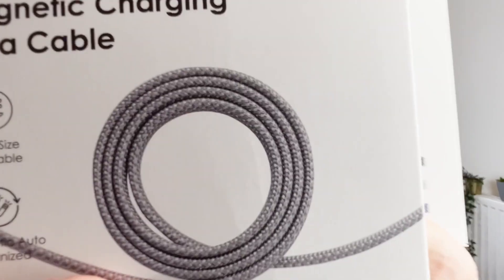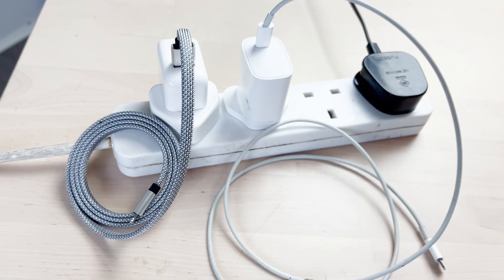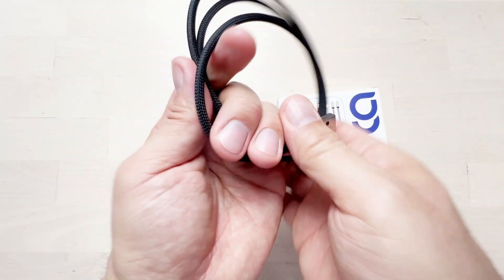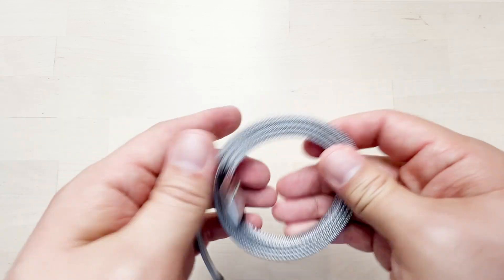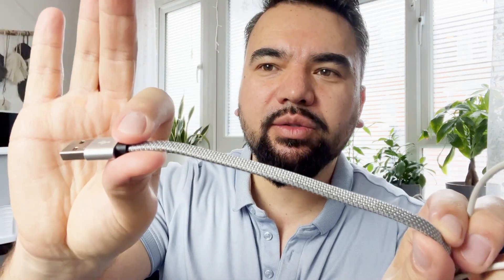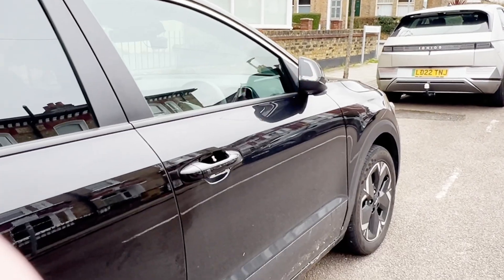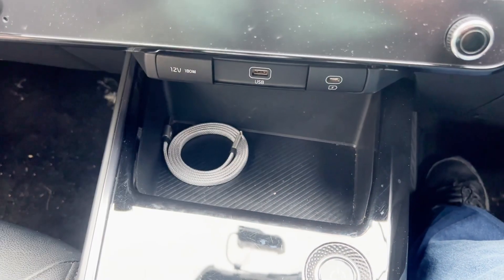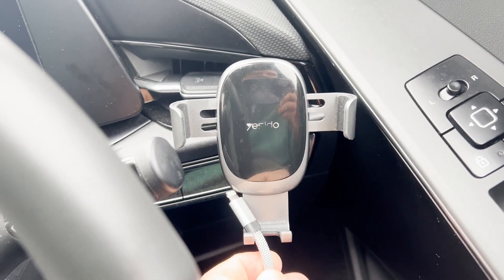So Whats the Difference?? Magnetic Charger V None Megnetic Chargers | Magtame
These Magnetic Charging Cables will keep the place nice and tidy and there will no clutter!
Use the link above to check out the Magtame website for more info.